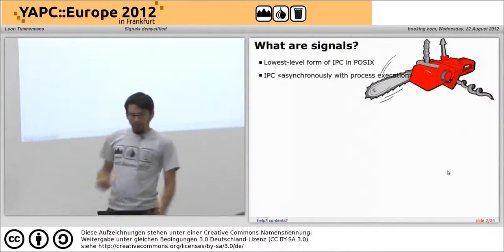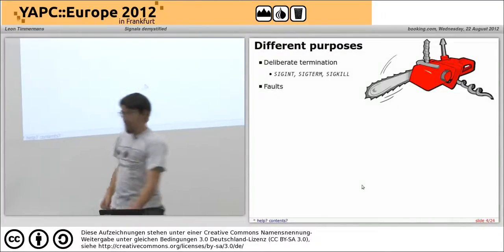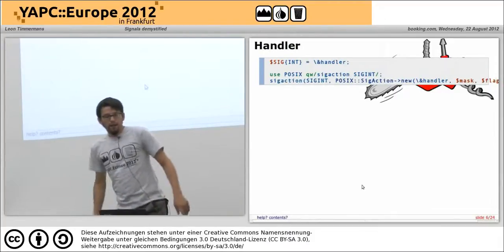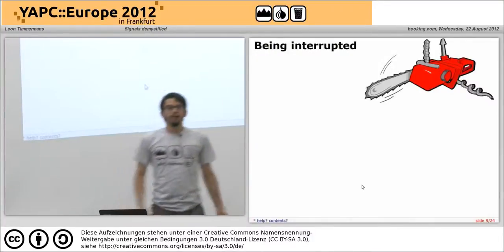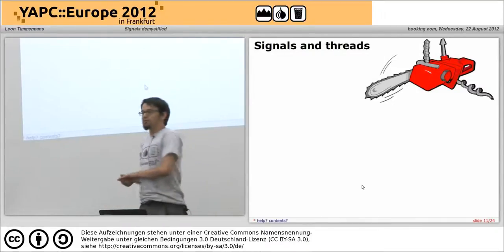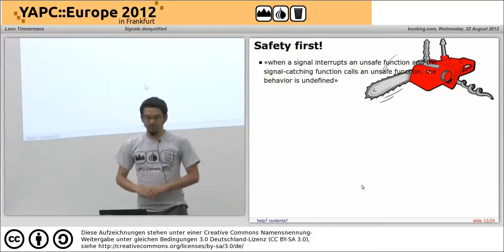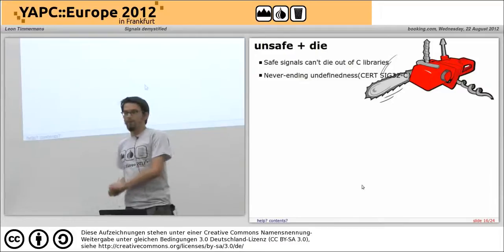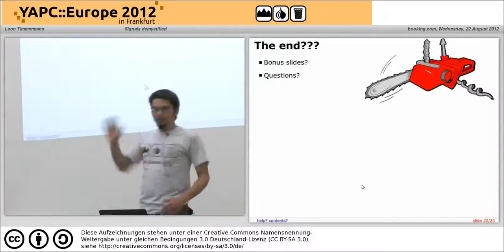Signals demystified 4219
Wednesday 2nd track